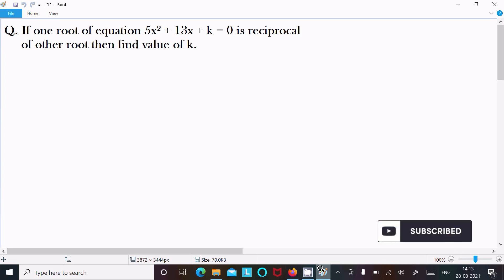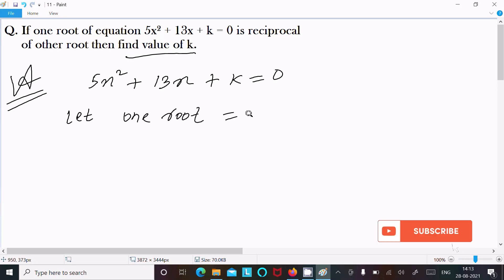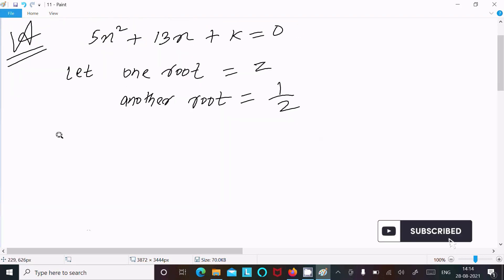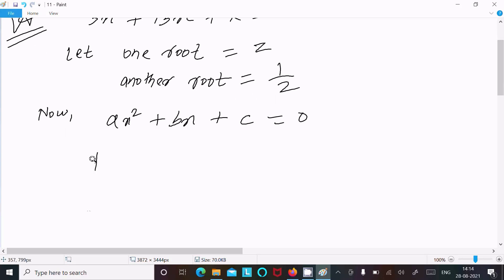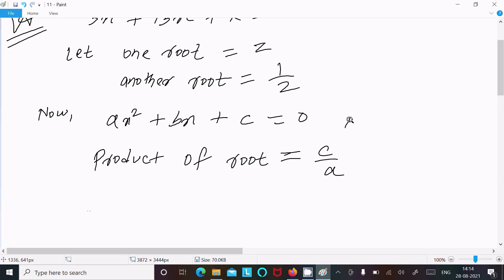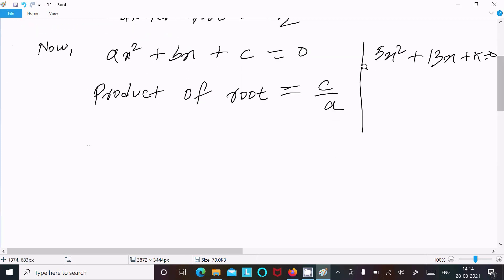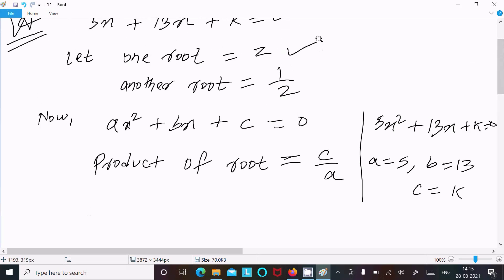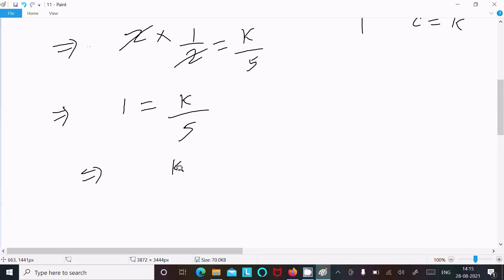If one root of equation 5x² + 13x + k = 0 is reciprocal of other root, Find value of k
If one root of equation 5x² + 13x + k = 0 is reciprocal of the other root, then find value of k
If one root of 5x2+13x+k=0 is the reciprocal of the other root, then find value of k.
If One Root of the Polynomial F(X) = 5x2 + 13x + K is Reciprocal of the Other, Then the Value of K is.
if one root of equation 5x2 + 13x + k = 0 is reciprocal of the other root, then the value of k is